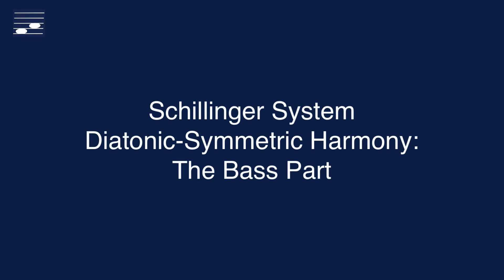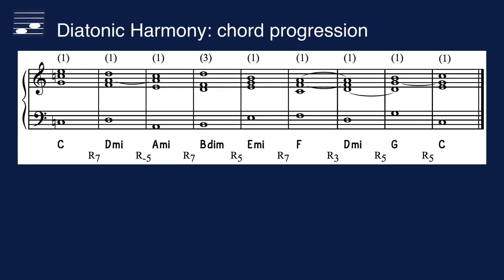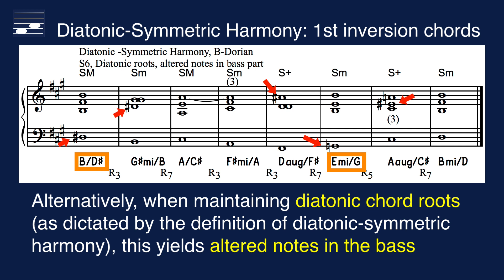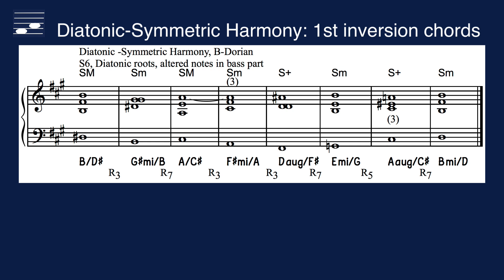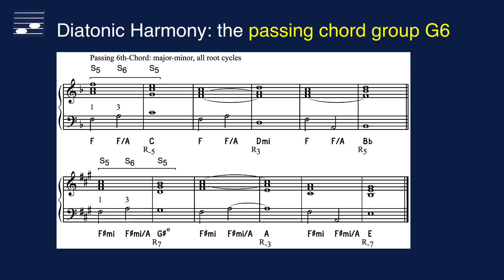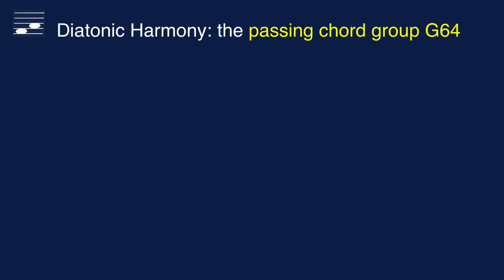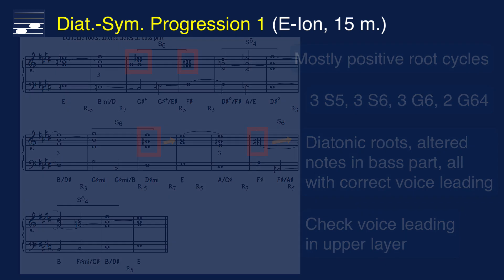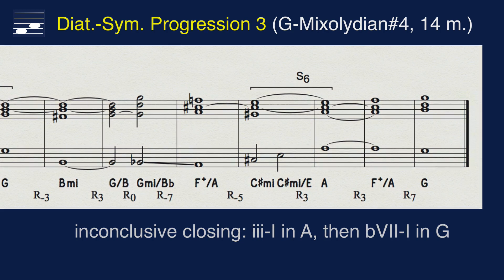Schillinger Diatonic-Symmetric Harmony: The Bass Part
This Schillinger harmony type by definition combines diatonic roots with independent chord structures. This normally yields a diatonic bass part, except when using the chord groups G6, G64, or a special case of chord inversion. This tutorial demonstrates these principles and the best approach to a bass part with altered notes.

Contents:
00:00 What this video is about
01:38 Section 1. Introduction, Schillinger Diatonic-Symmetric System of Harmony
04:47 Section 2. Bass part affected by chord inversions
05:01 Example, Diatonic harmony system, B Dorian, all chords 1st inversion S6
05:50 Example, Diatonic-symmetric harmony system, B Dorian, all chords S6, diatonic bass
07:11 Example, Diatonic-symmetric harmony system, B Dorian, all chords S6, altered bass notes
08:22 Example, Diatonic harmony, F-Mixolydian, root S5 and inverted chord positions S6
09:18 Example, Diatonic-symmetric harmony F-Mixolydian, mix of S5 and S6, diatonic bass
10:32 Example, Diatonic-symmetric harmony F-Mixolydian, mix of S5 and S6, altered bass notes
11:23 Section 3. Bass part affected by passing chord groups
11:27 Section 3.1. Passing chord group G6
12:35 Section 3.2. Passing chord group G64, bass part alternatives
15:00 Section 4. Chord progressions in diatonic-symmetric harmony
15:07 Progression 1, E-Ionian
16:17 Progression 2, D-Aeolian
17:26 Example 2, Percussive synthesiser setting
18:14 Progression 3, G-Myxolydian #4
19:47 Example 3, Electric guitar, rhythm section and string quartet
20:41 Summary and conclusion